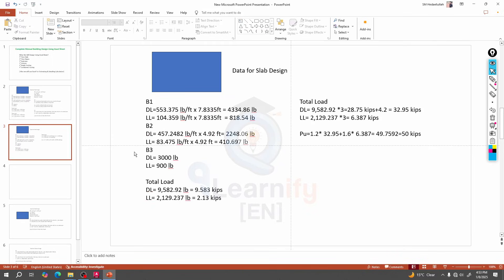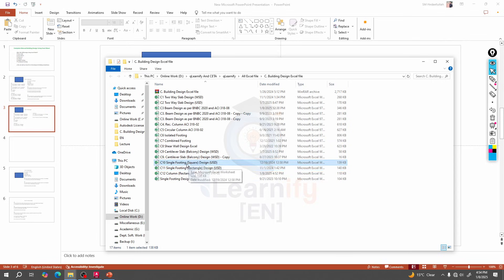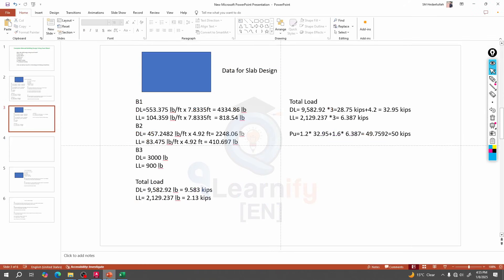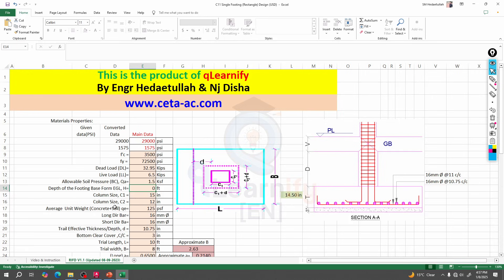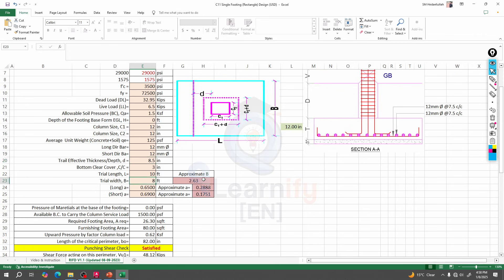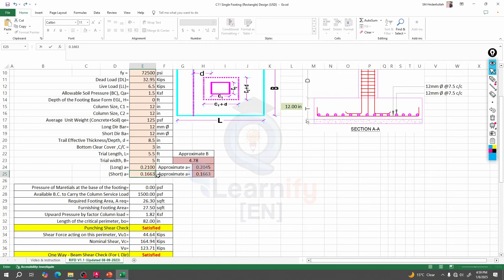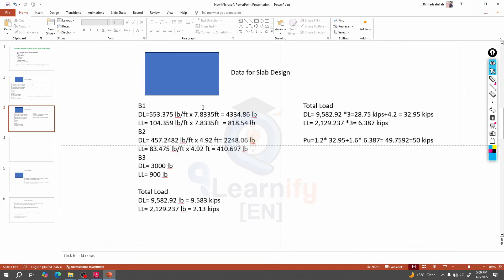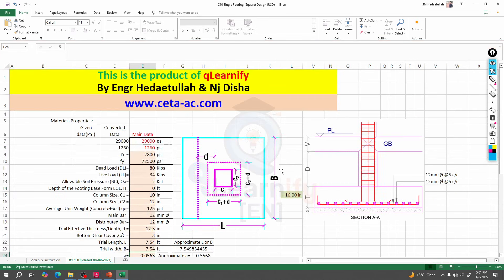9. Complete Manual Building Design Using Excel Sheets | footing design excel in civil engineering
Learn how to design a building manually using Excel sheets! This step-by-step tutorial covers all aspects of structural design, including calculations, load distribution, and more. Ideal for civil engineering students, site engineers, and professionals looking to master manual design techniques. footing design excel in civil engineering

Basic Introduction and Load Calculation